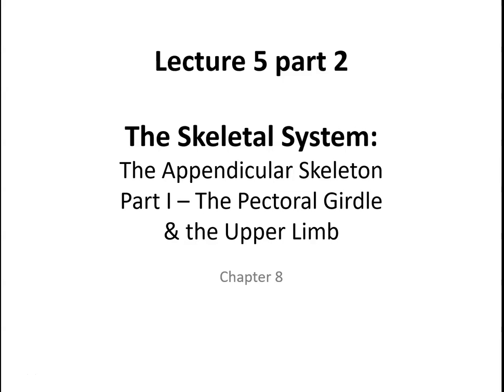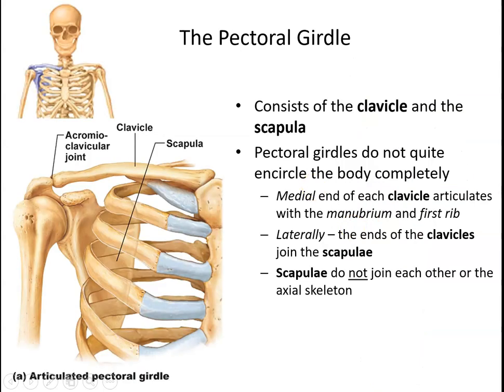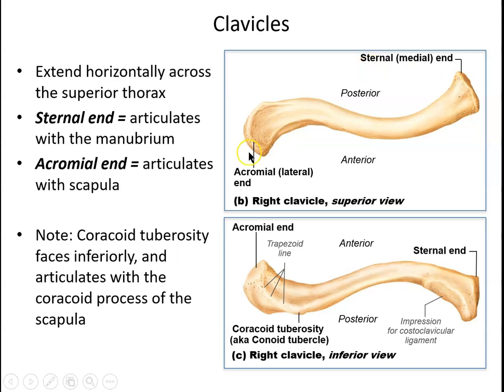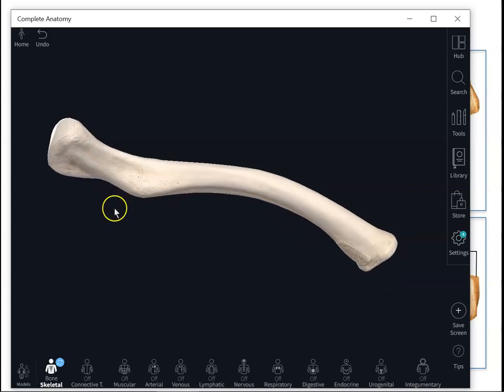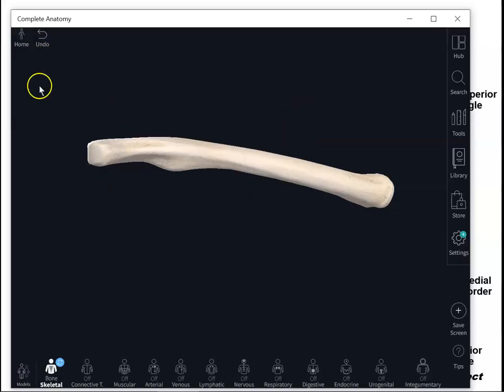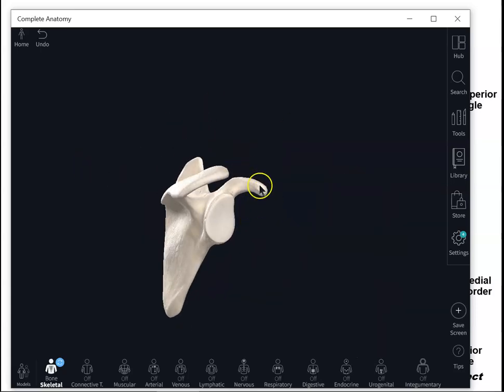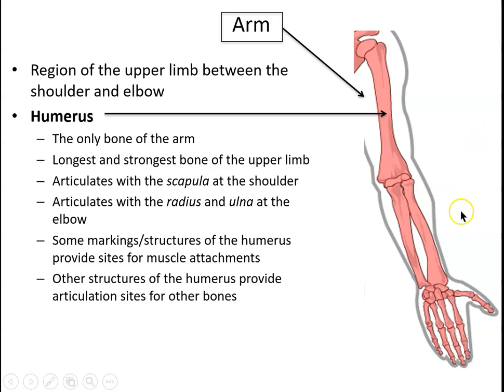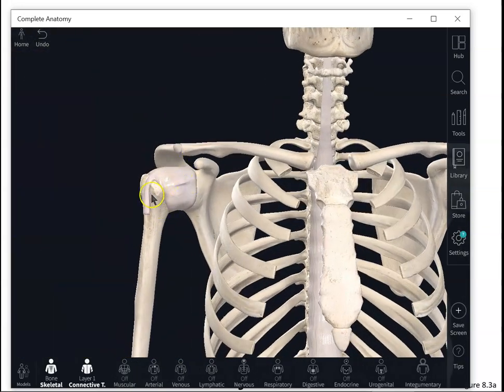Pectoral girdle and proximal humerus